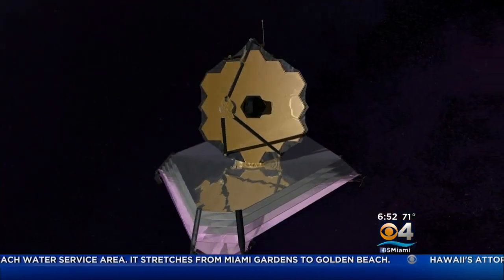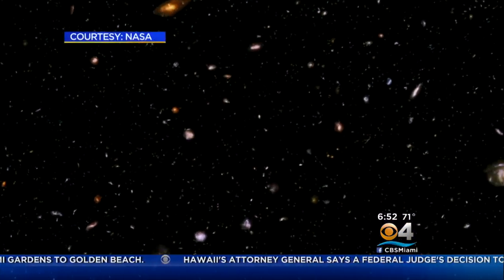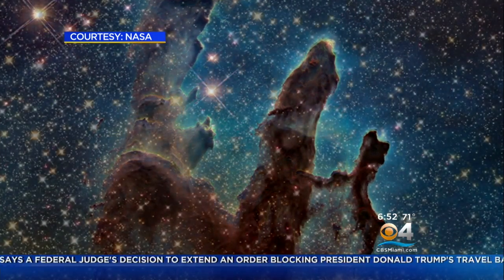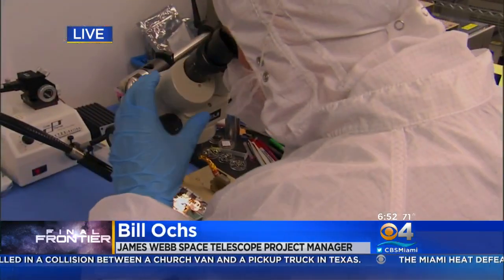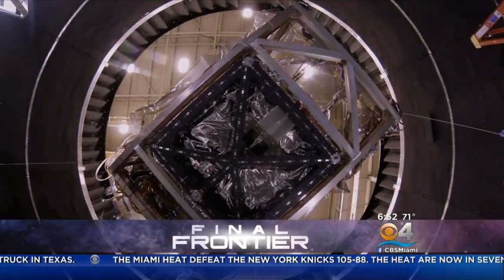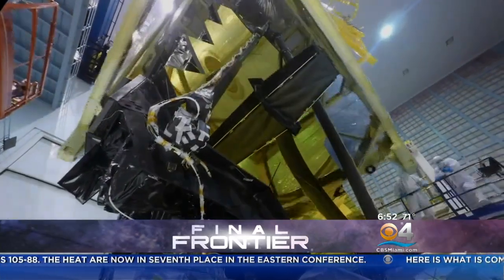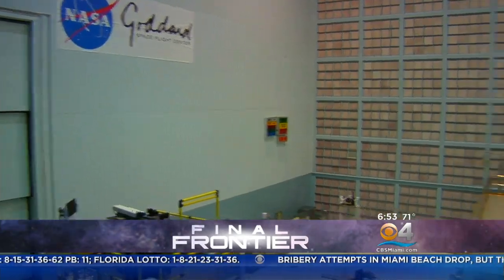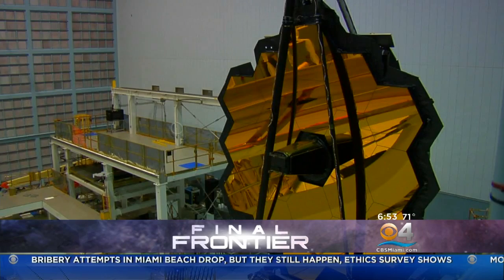NASA Close To Finishing New, Powerful Space Telescope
Project Manager Bill Oaks on what expect from the James Webb Space Telescope